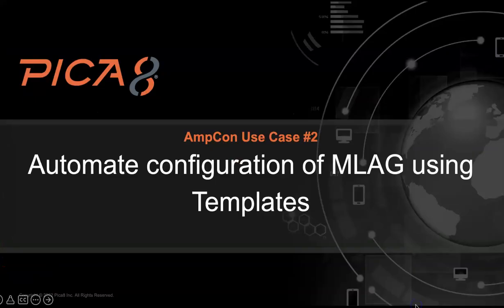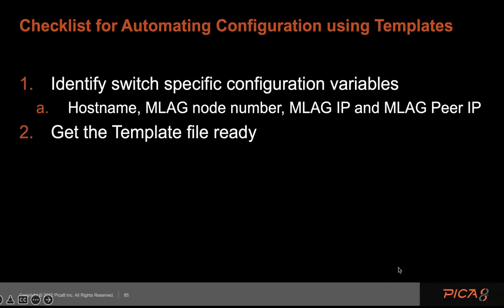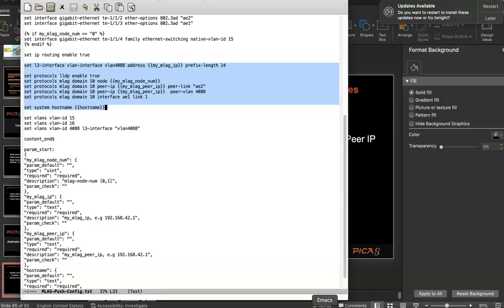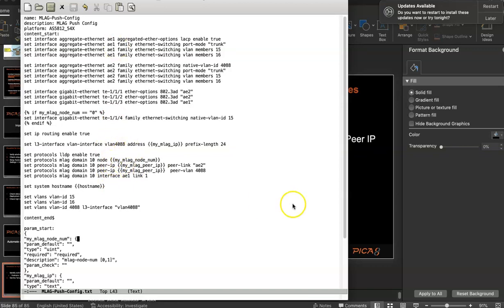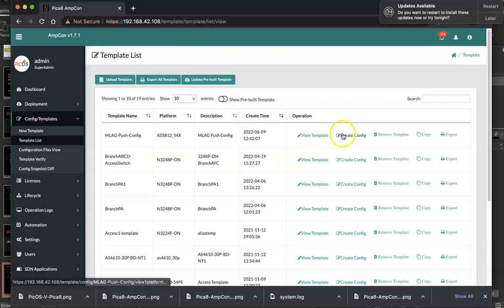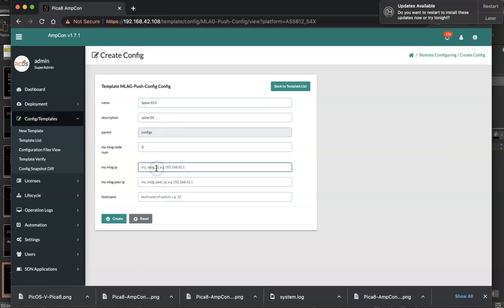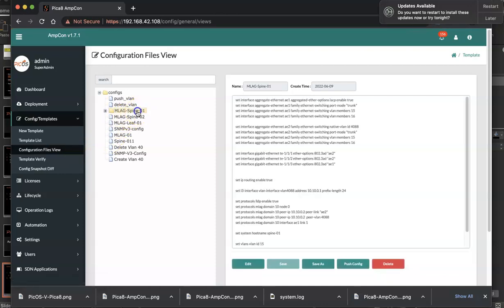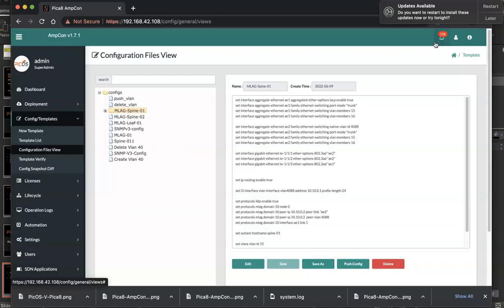Automate Switch Configuration using AmpCon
Mani Subramanian, Pica8 Senior Technical Marketing, explains how to automate MLAG configuration using templates with PicOS-V Switches and AmpCon Network Controller. The Pica8 Networking Software Suite is designed to automate networking tasks for an efficient infrastructure setup.

Pica8 is the original vendor of the disaggregated Network Operating System, and was recently recognized by technology group GigaOm as a "Leader" in the NOS market.